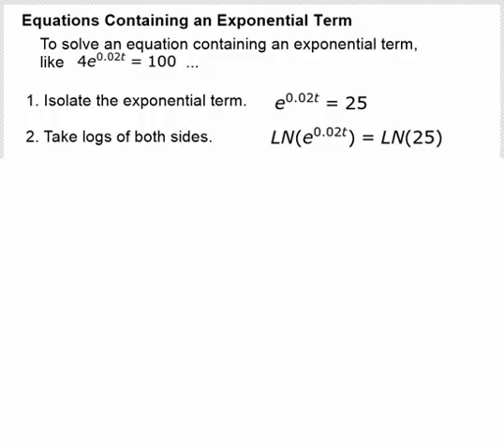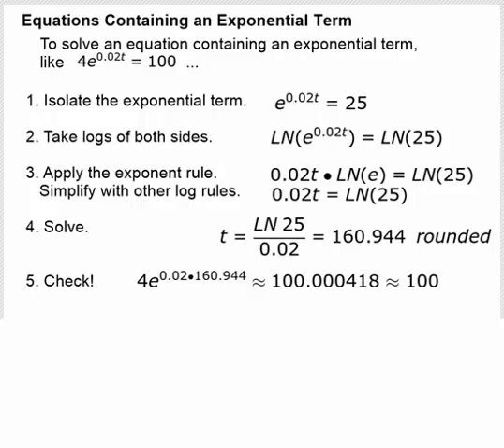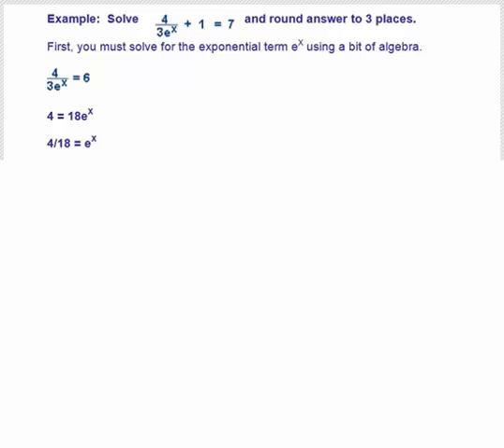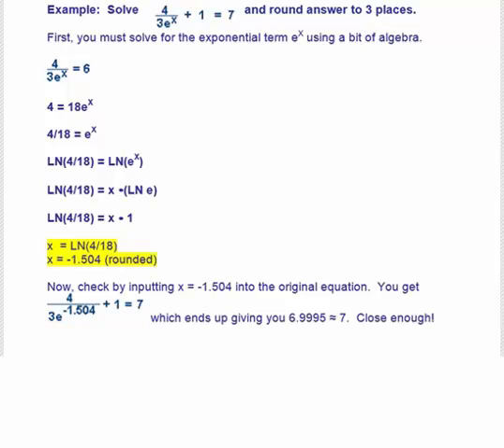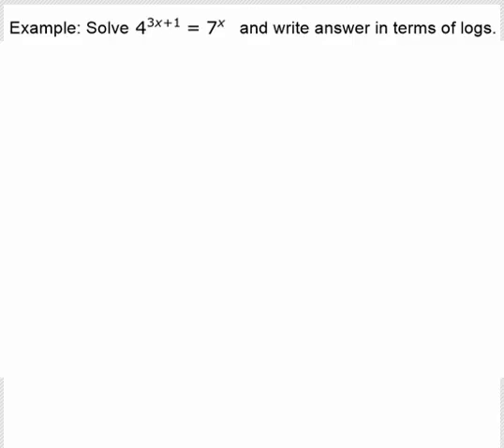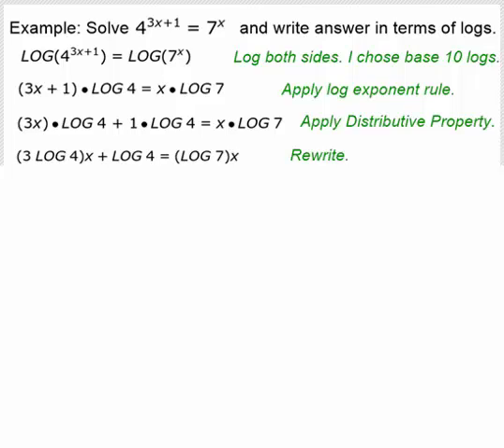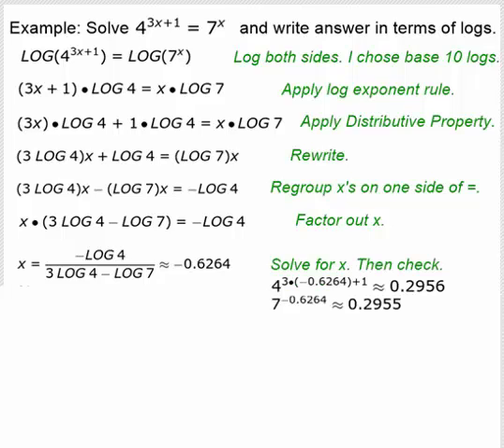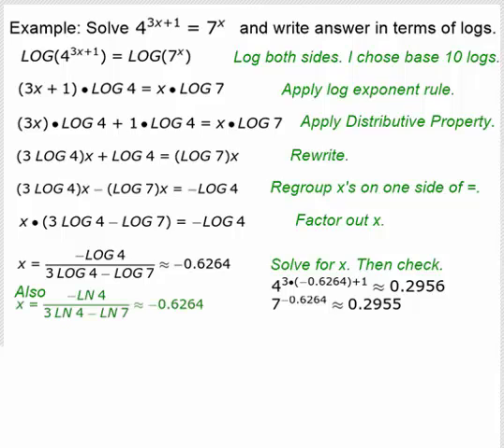Equations Containing Exponential Terms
A procedure for solving exponential equations is shown. Several examples are worked out.